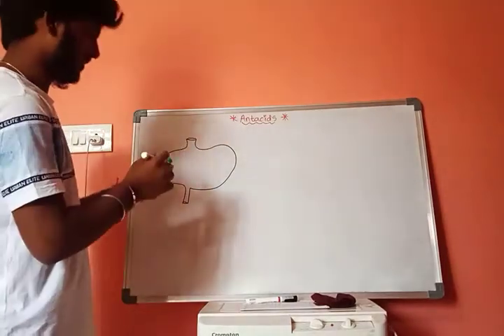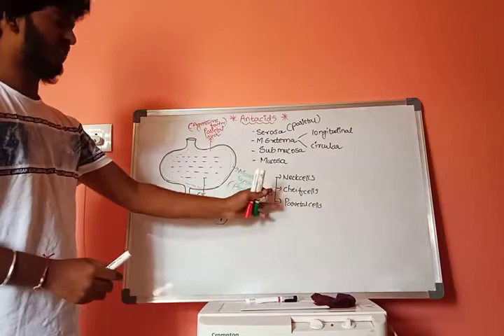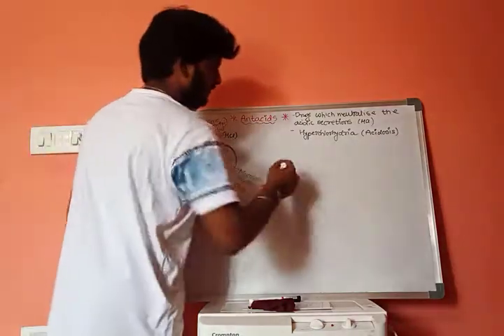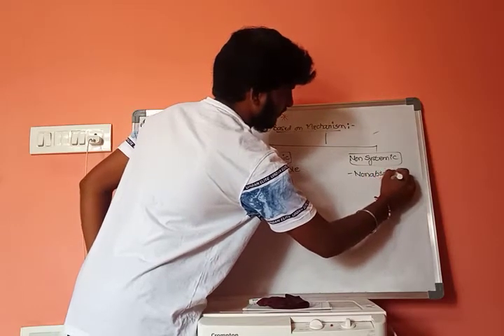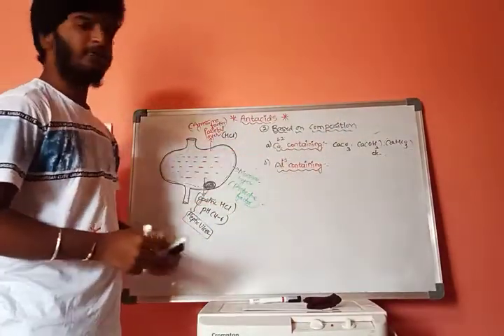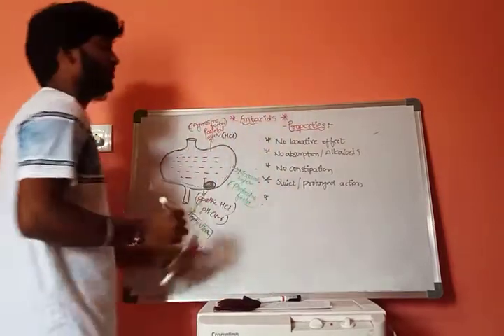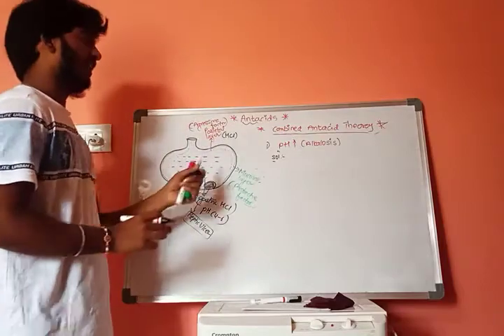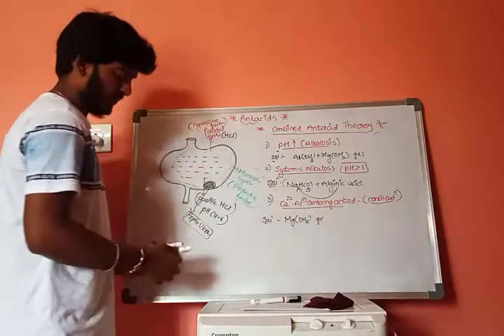Antacids# and its Classification Combined Antacid Theraphy#